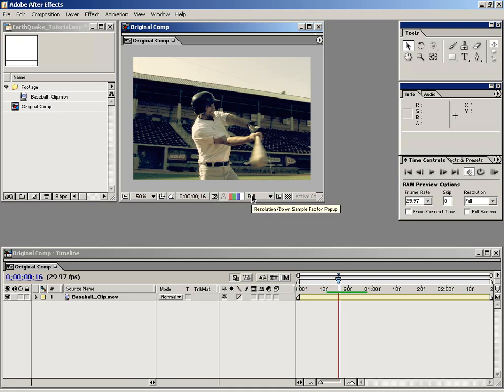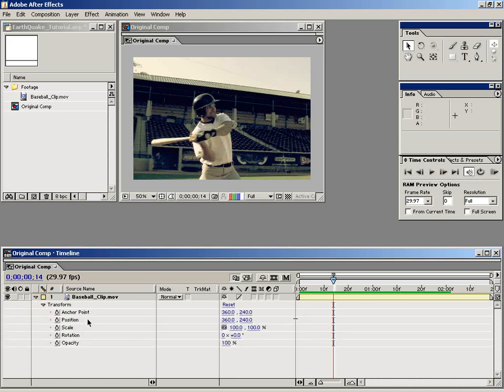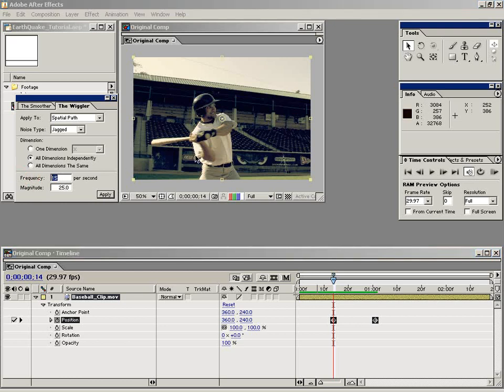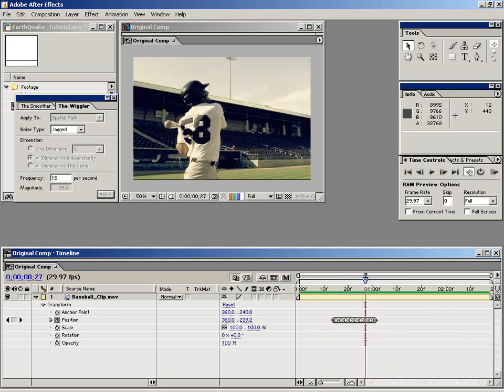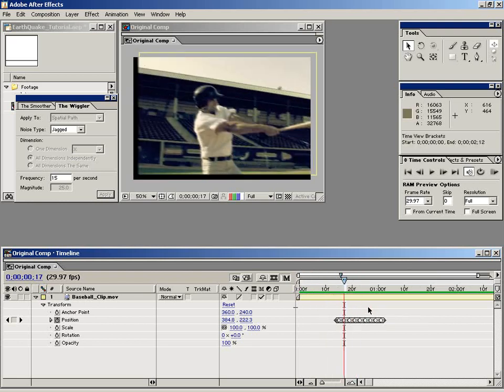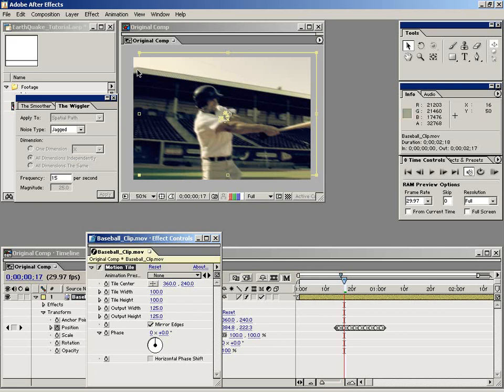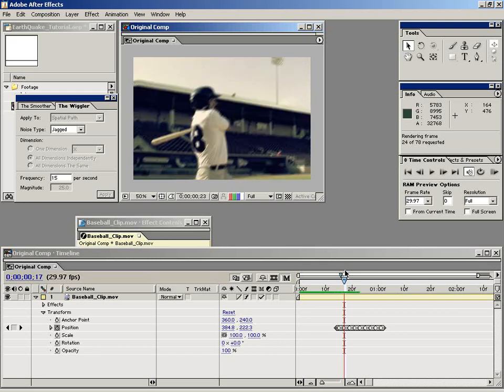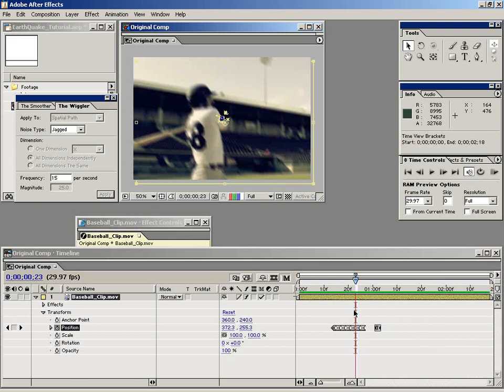After Effects Tutorial 05. Camera Shake with Wiggler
Now the tutorials.
Go to videocopilot for much, much, more!
The products to choose from is amazing!

• Add camera shake to high power moments
• Use the wiggler to generate random motion